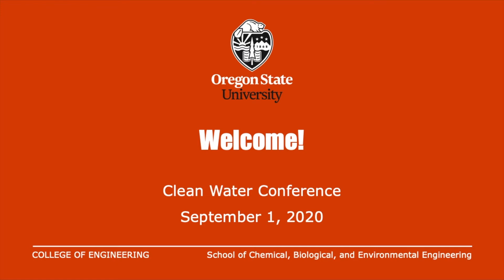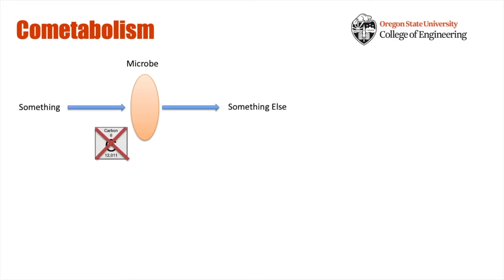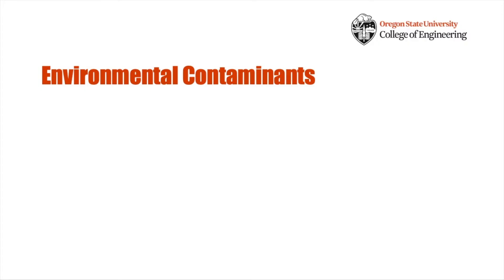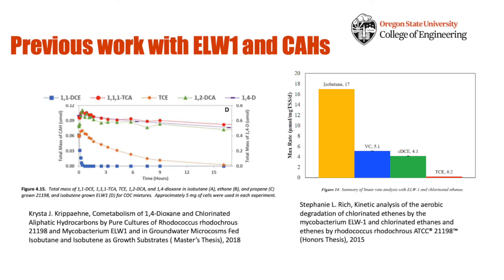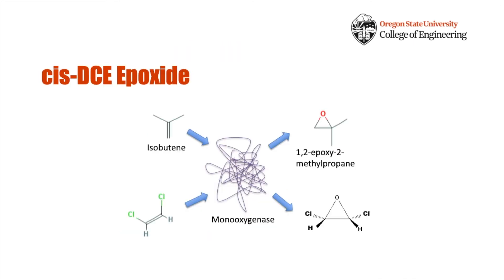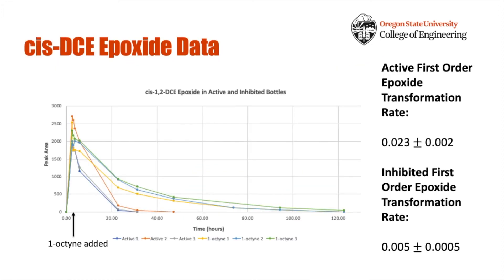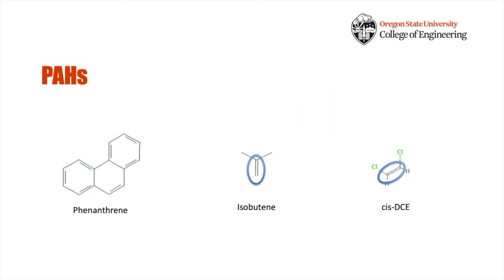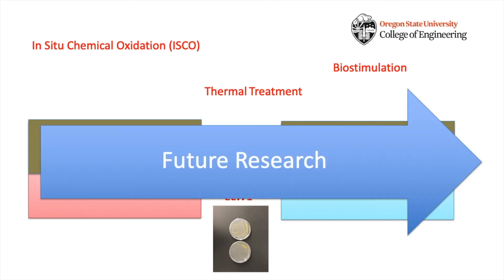Assessment of Mycobacterium Strain ELW1's Cometabolic Capabilities for Environmental Contaminants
Timestamps:
Introduction: 0:00
Mycobacterium Strain ELW1: 0:42
Cometabolism: 1:06
Environmental Contaminants: 2:28
cis-DCE Discussion: 3:20
cis-DCE Experimental Design and Results: 4:01
Phenanthrene Discussion and Future Work: 7:06